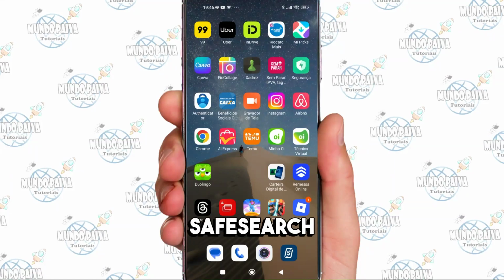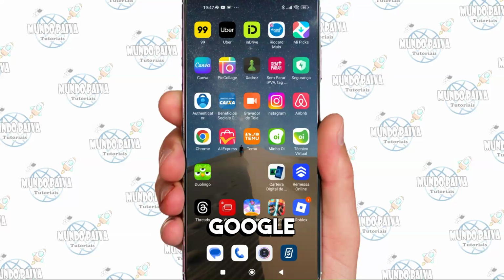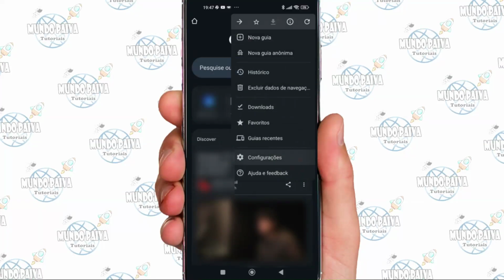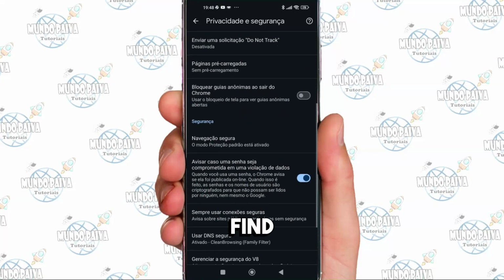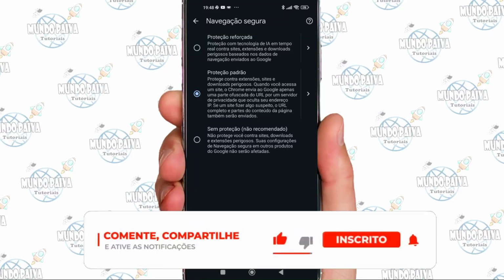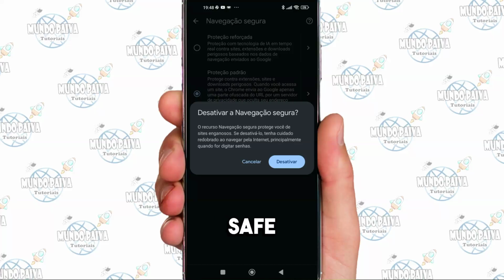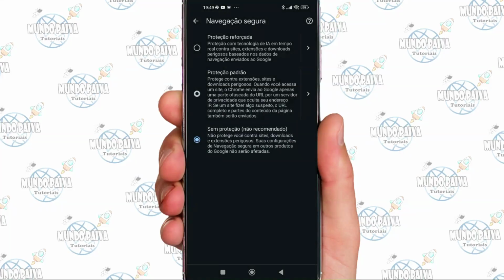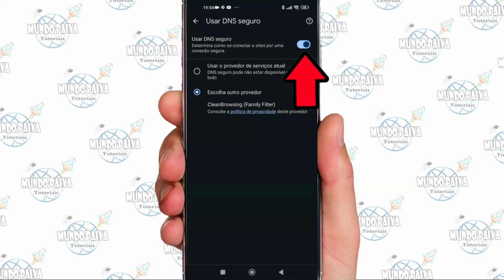3 MINUTES to TURN OFF Google SafeSearch on Your Phone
Tired of Google SafeSearch filtering your search results on your phone? In this quick and easy tutorial, I’ll show you the exact step-by-step process to disable Google SafeSearch on your Android or iOS smartphone.
SafeSearch is a tool that blocks explicit content, but it can also prevent you from seeing results you actually need. Learn how to take full control of your searches and find what you're looking for—without restrictions.